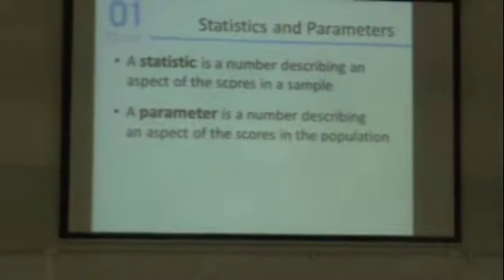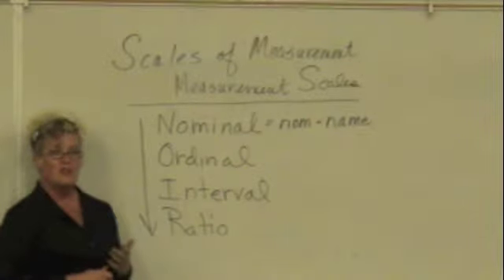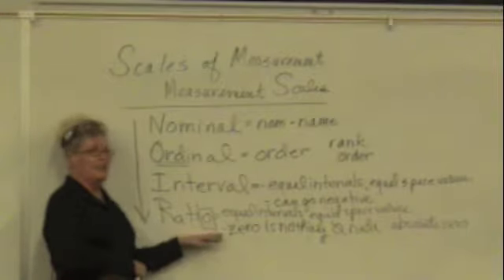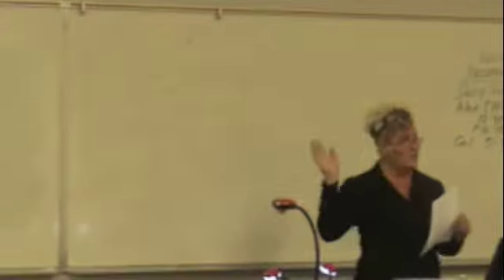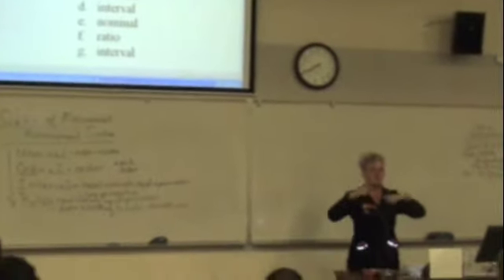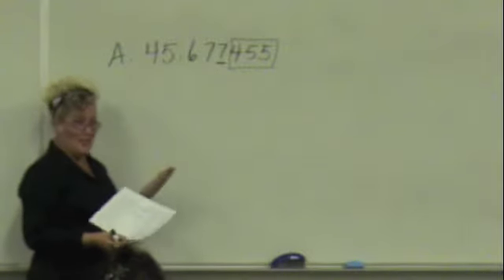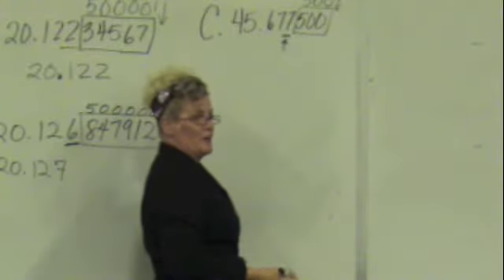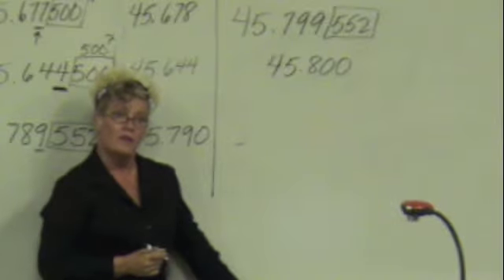stat lecture 1